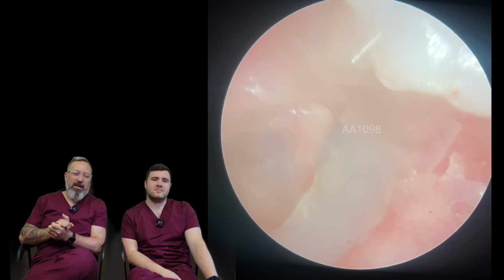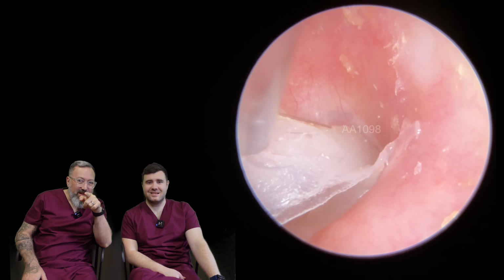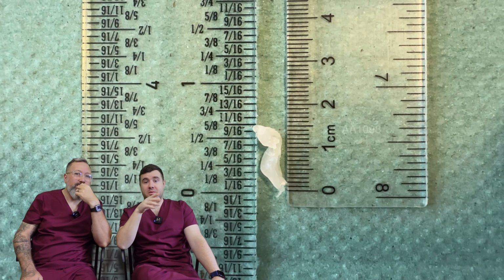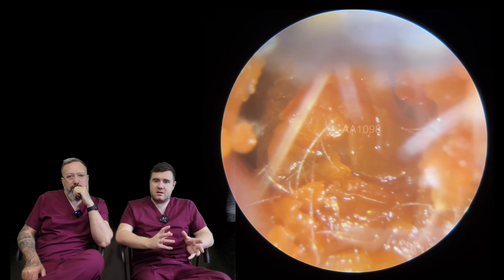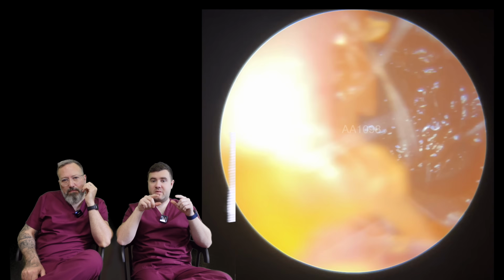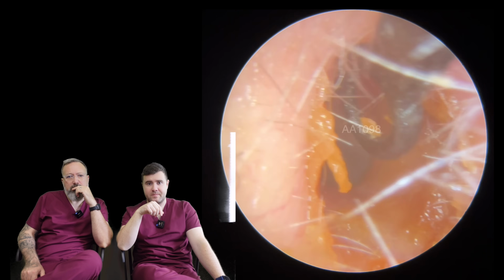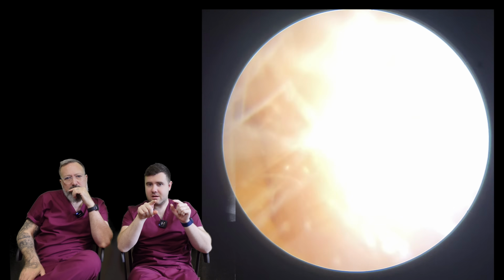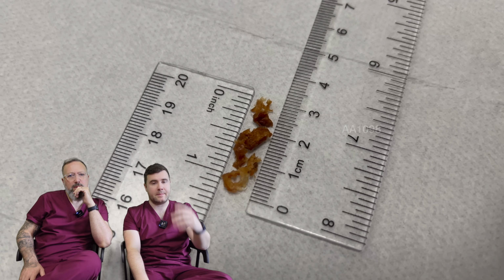WHAT Did We Just Pull Out of This Ear?! - EP1098